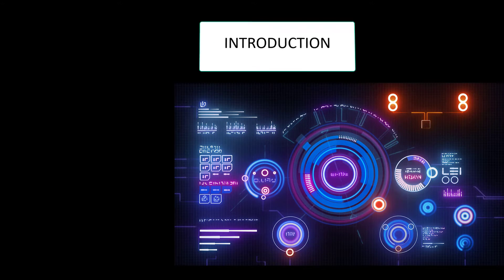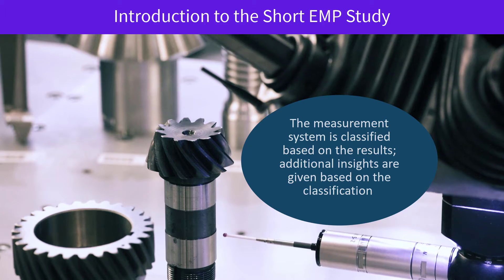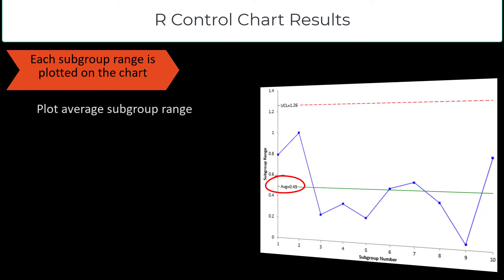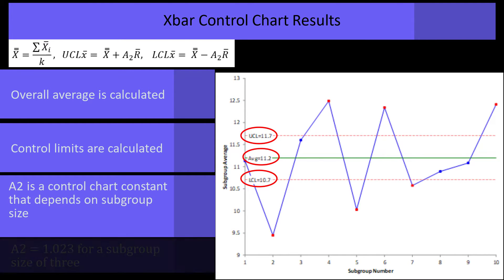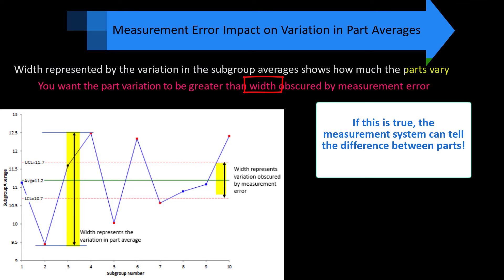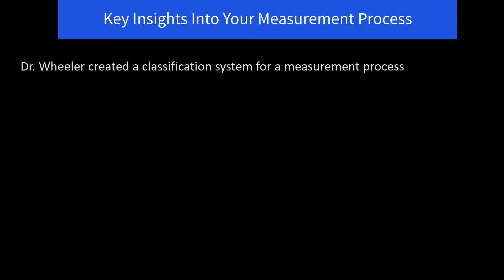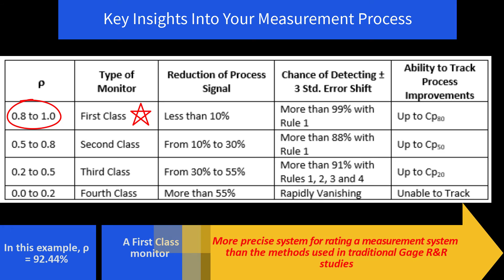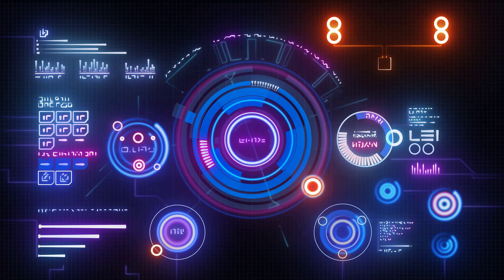SHORT EMP Study - Evaluating your Measurement System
The Short EMP study is a study where one operator runs multiple parts multiple times – like a Gage R&R analysis but with only one operator.  The resulting analysis allows you to “see” how much of the variation in parts is obscured by the measurement error.  In this video we will introduce the SHORT EMP Study, look at example data, and analyze results using the Xbar-R control chart.  This analysis estimates the measurement error as well as the product variance so that the % of variance due to the measurement system can be determined.  Finally, you will see the great insights obtained from the SHORT EMP Study.